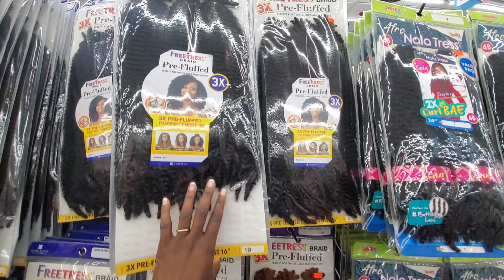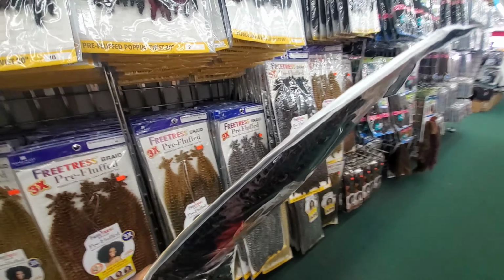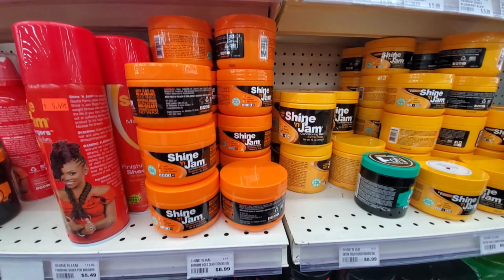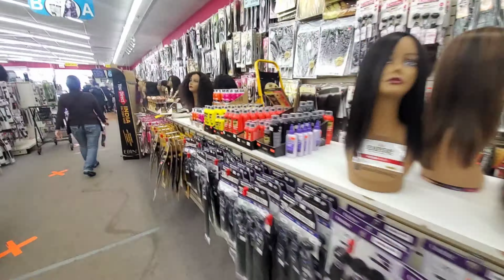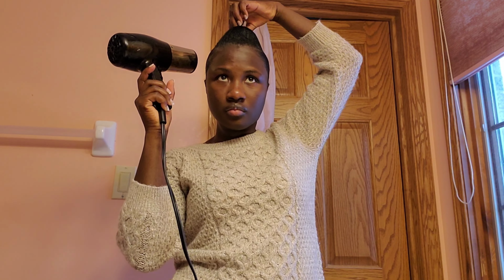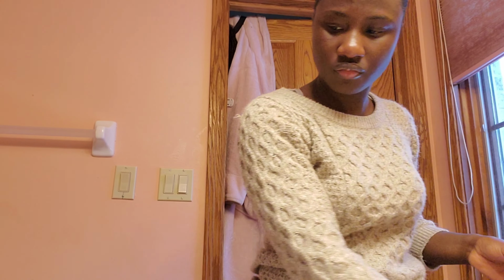Easy hairstyle for all hair types. classy natural hair style.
Up your natural hair game with cheap and easy DIY hair style, easy hairstyle for all hair types. it really looks classy and its with my 4c natural hair.